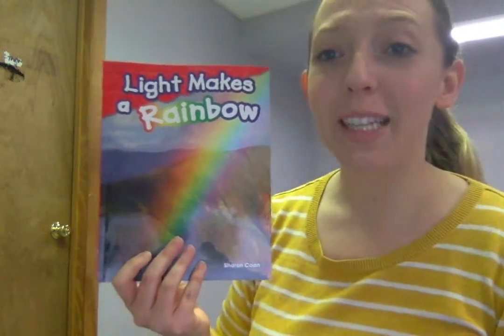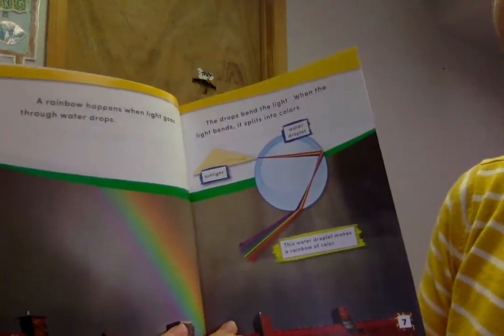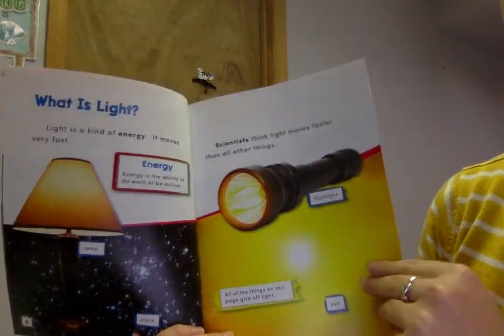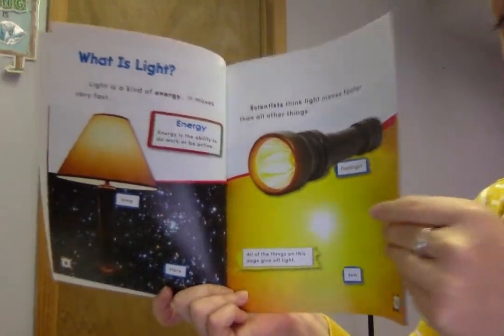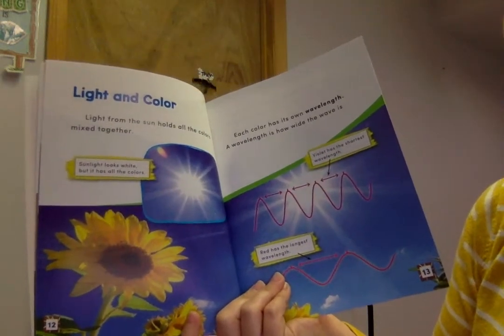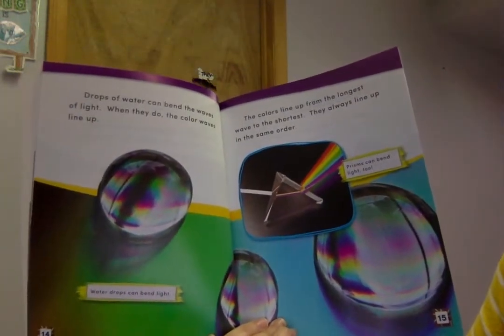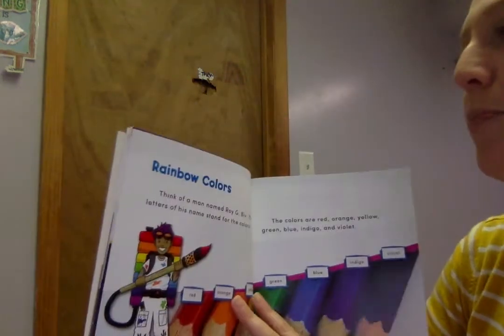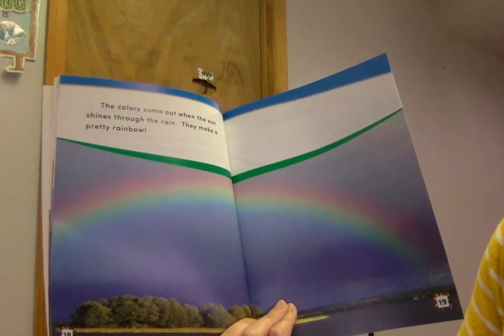Light Makes a Rainbow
Author: Coan Sharon